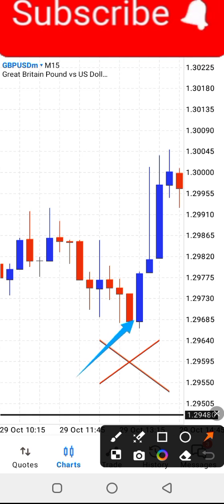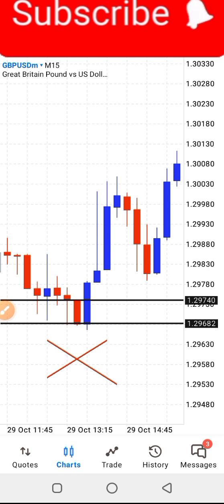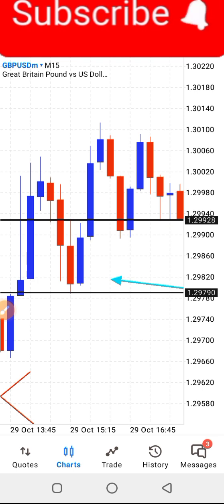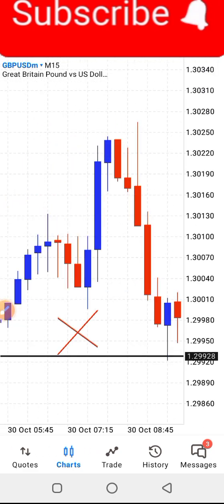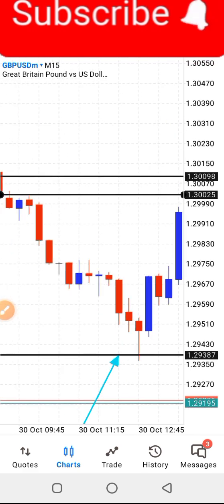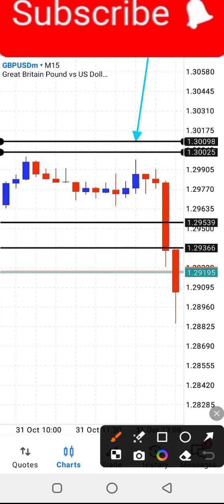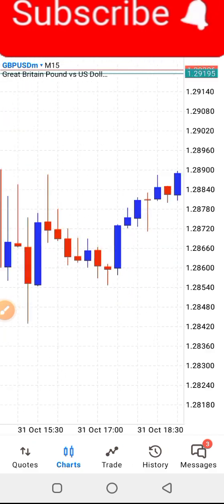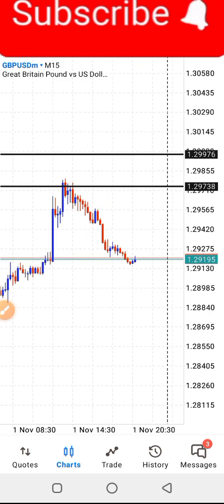Best Strategy For Scalping Trading!!! (Must Watch)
This video breaks down secret rules for trading with high probability order blocks and how forex traders can take advantage of it in order to make money online in the forex market